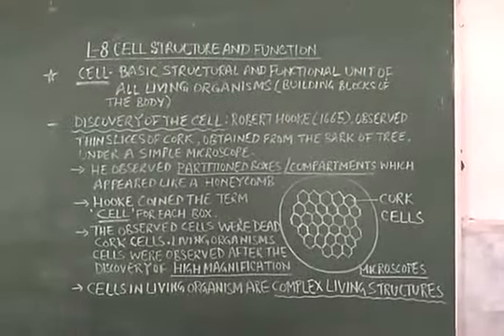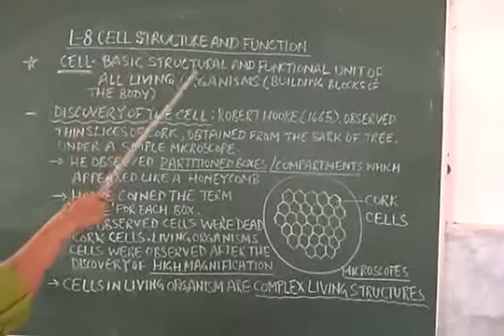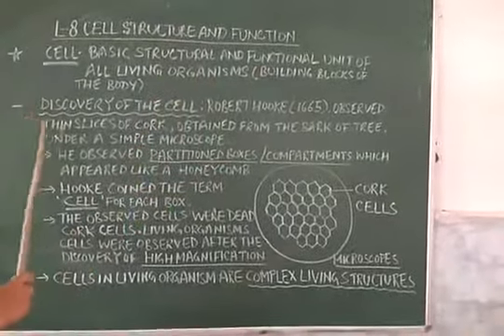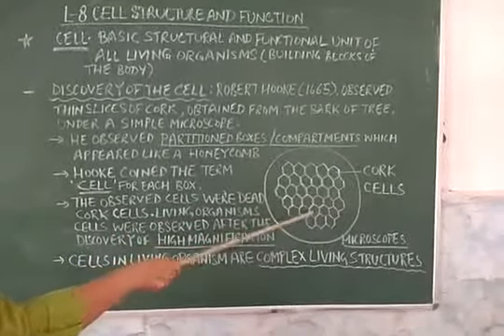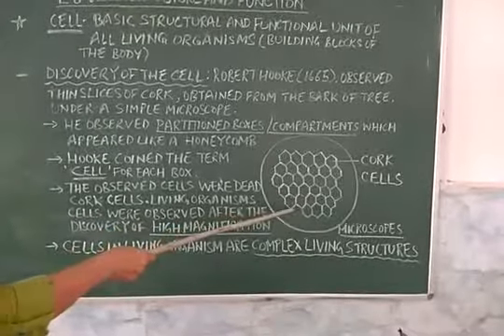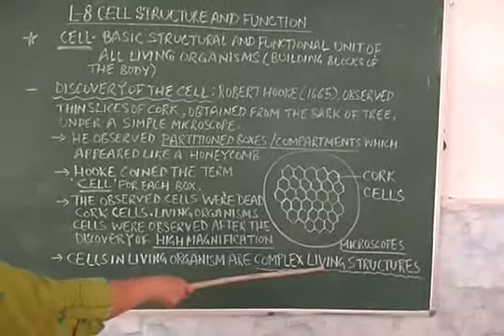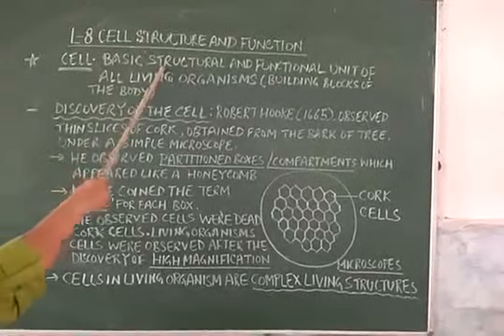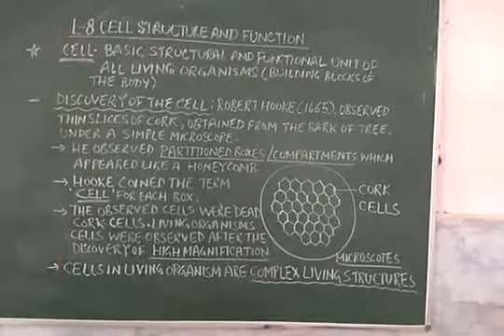Class VIII Sci Cell struc & func 1